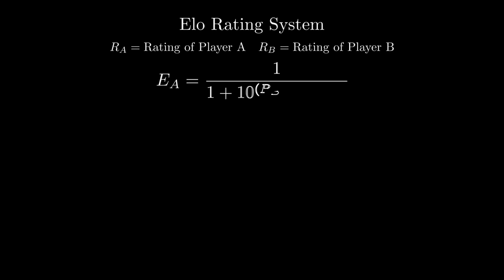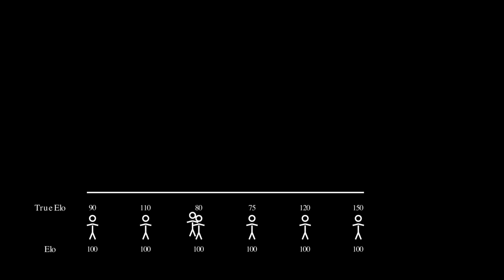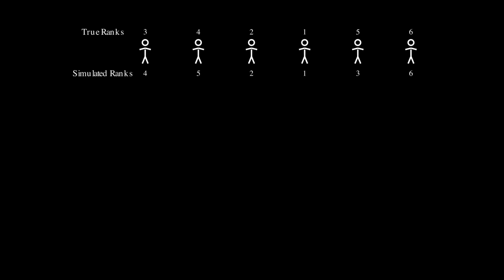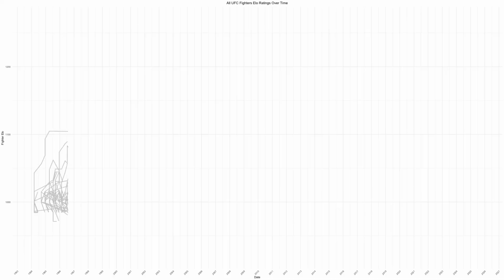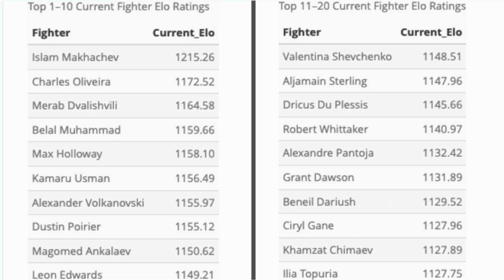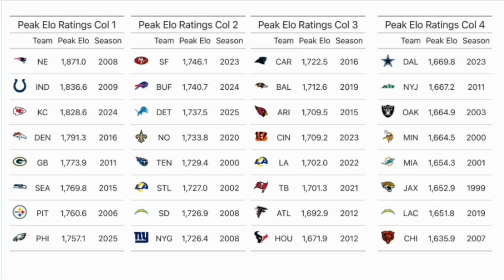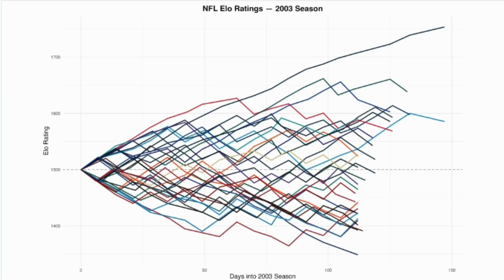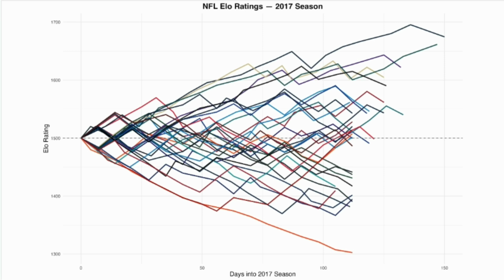Using Elo to Rank Every UFC and NFL Team. Here's What Happened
How do we really know who’s the best in sports?
The Elo Rating System — originally designed for chess — might be the best answer. In this video, I break down how Elo works, run simulations to pick the best K value, and then apply it to two of the biggest sports: UFC and the NFL.

 From Jon Jones’ historic reign to the rise and fall of NFL dynasties — see how Elo ranks the greatest fighters and football teams of all time.

UFC: Who’s the GOAT? Why is Islam Makhachev so high?
NFL: Who had the best and worst seasons since 1999?

By the end, you’ll see how a few simple equations can reveal a whole lot about dominance, upsets, and momentum in sports.

0:00 What is Elo?
4:09 UFC
5:57 NFL